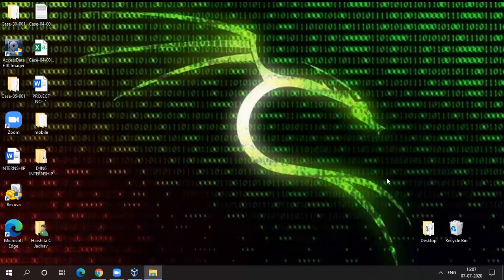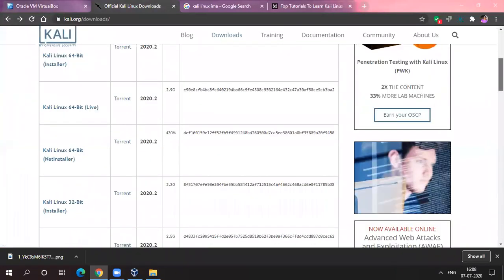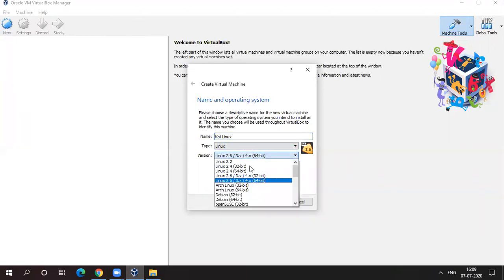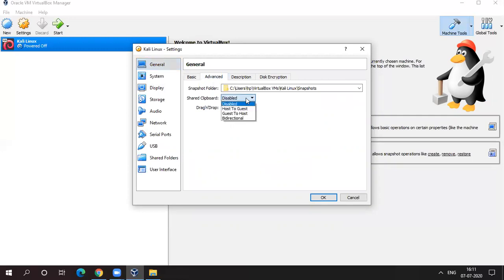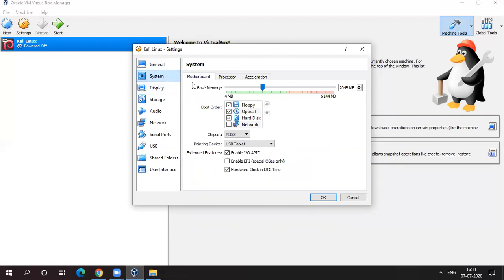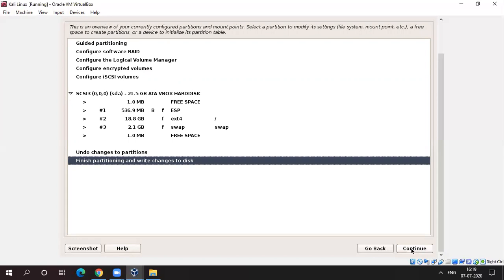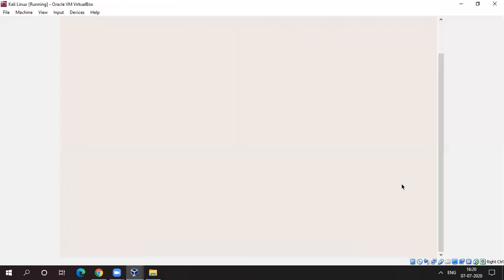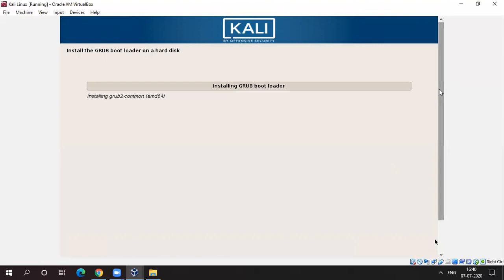HOW TO INSTALL KALI LINUX ON VIRTUAL BOX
Welcome to keycybr
"They want what you have got, don't give it to them"
"Think before post"
Well in keycybr you will get familiar with cyber security domain. Cyber crime is on the rise hence, we have to be alert and aware about cyber security threats.

Kali Linux is a Debian-based Linux distribution developed for penetration testing, and is especially useful for security specialists and enthusiasts. Kali Linux, formerly known as BackTrack Linux, includes a lot of tools and applications for network audits. Kali can be run as a Live DVD, and can be installed on a computer as a host operating system (OS) as any other Linux. However, it is not recommended that you use Kali as a general purpose desktop operating system. At the same time, when using Kali Live DVD, settings are not saved after a system reboot. In this situation, virtual machines can be of great help.

We will be posting videos on cyber security, ethical hacking and technology.

Kiitos katsomisesta
感谢您观看